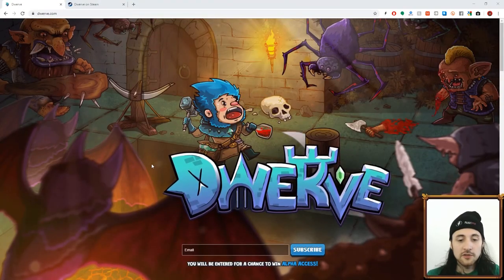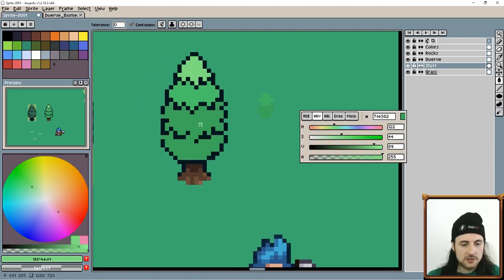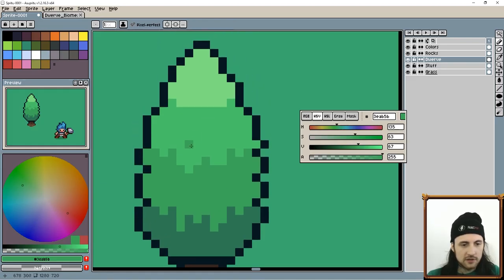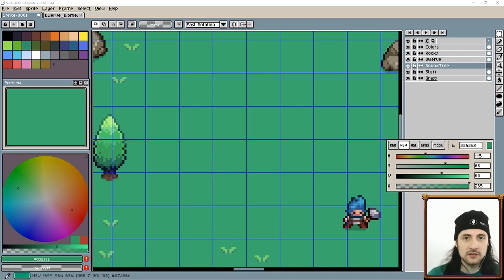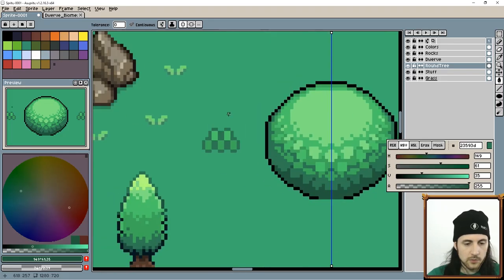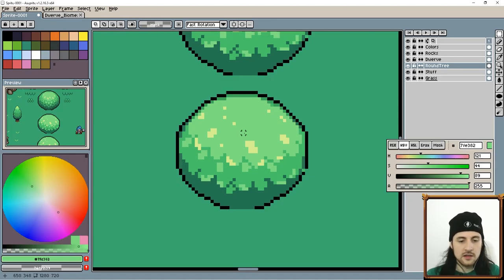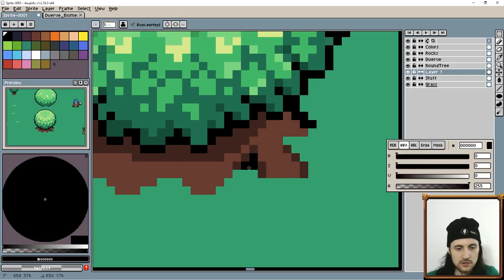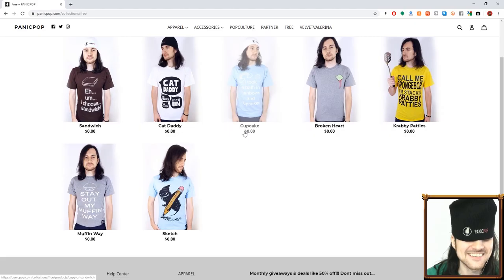Pixel Art 101: Trees